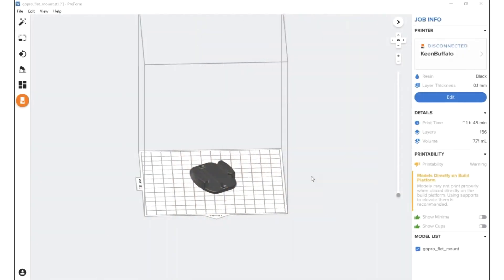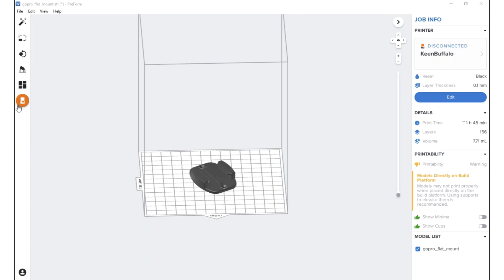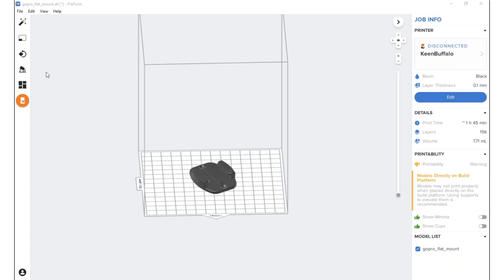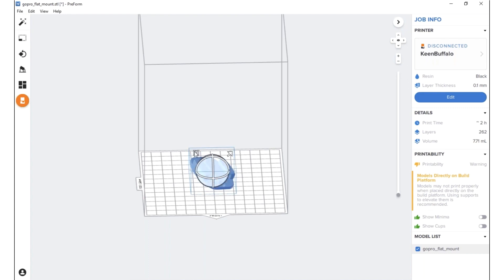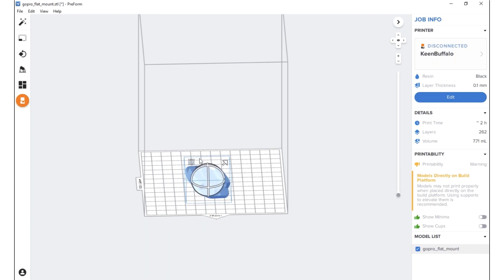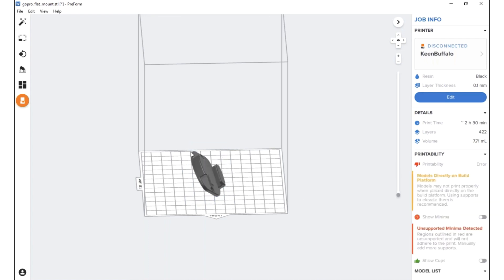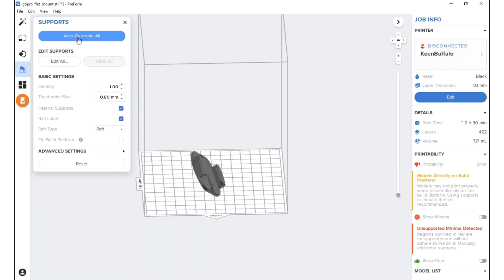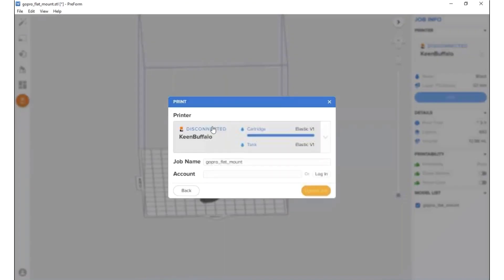PreForm Software: How to prepare models for 3D printing in just a few minutes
Check out Lauren Adey giving tips on how to be more successful with your prints using Formlabs printer software.

EAC is a partner of Formlabs, bringing to you not only their products but our professional services and expertise around additive manufacturing, design engineering, and product development.